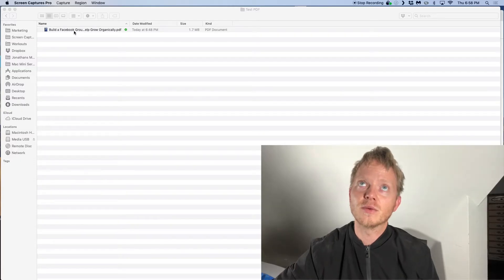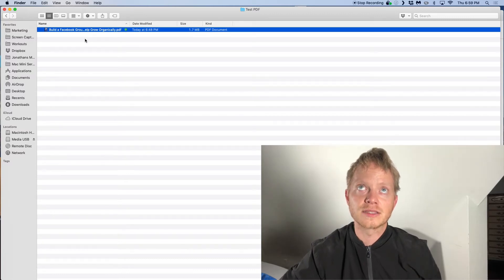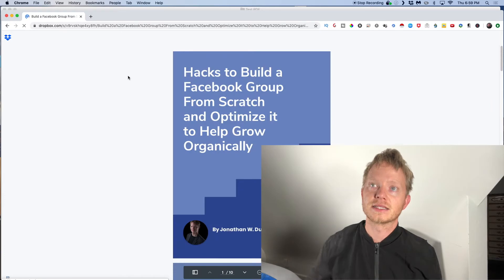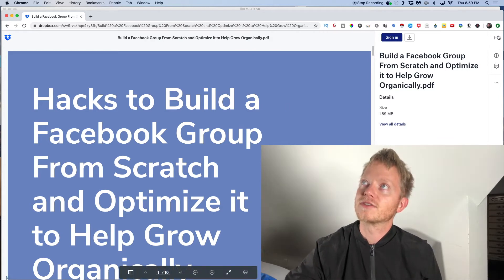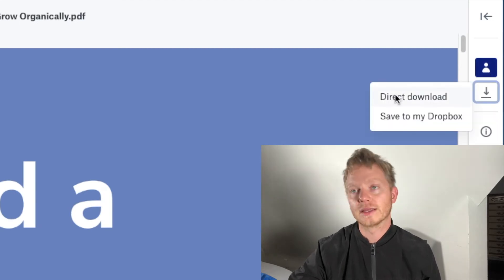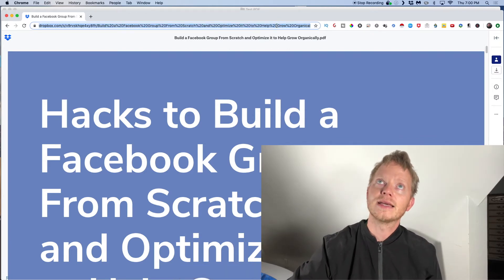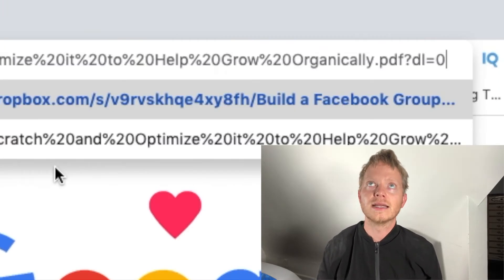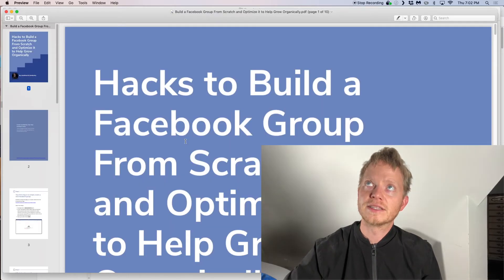How to Create One click Download Links in Dropbox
If you're looking for a simple and clean way to send a file to someone else well today I'm going to show you how to create one click download links in Dropbox.

If you send someone a regular Dropbox link it will bring them to a confusing page. If you they don't know where to find the download button people may get frustrated.

With a few simple steps you'll be able to create a one click link in dropbox. Just send the link to anyone and all they will have to do is click it to start the download.

No need to even pay for a Dropbox account. You can send one click download links with the dropbox free account

In the comments let me know if you use an alternative to Dropbox to make a clean direct download link.

TOOLS I USE IN VIDEO